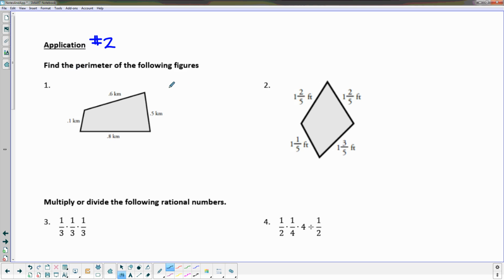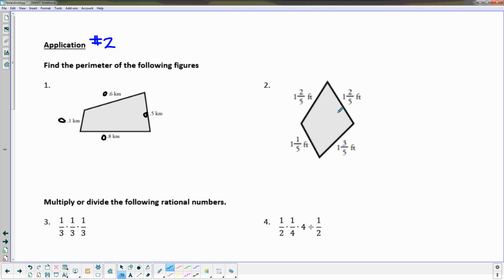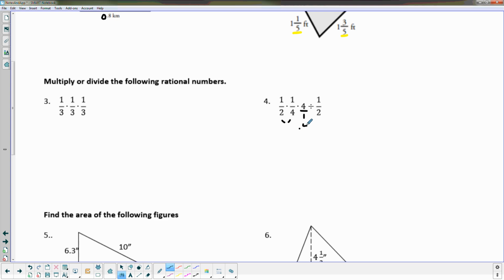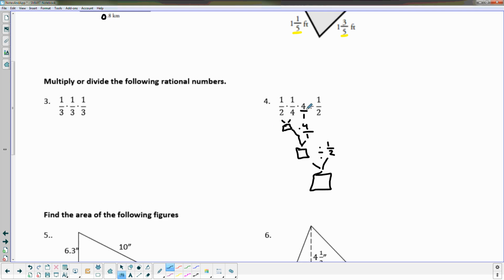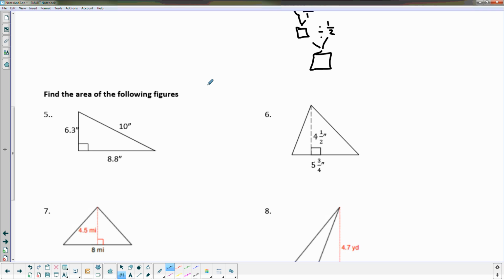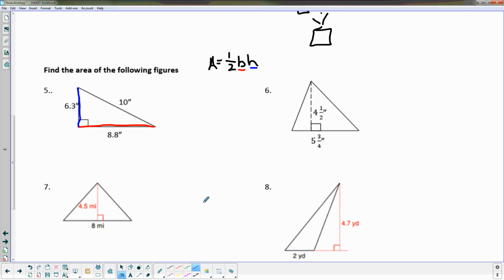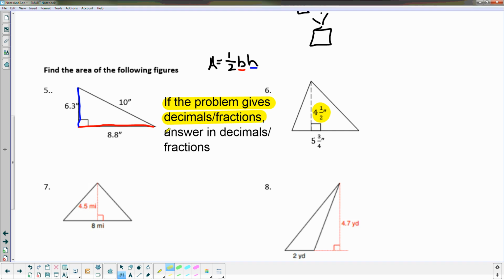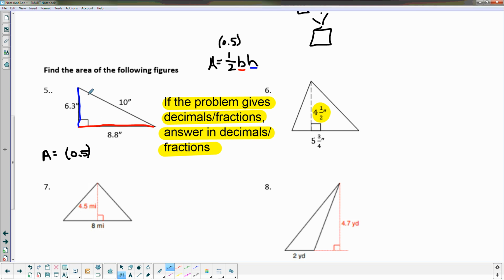Application #2 - Walkthrough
Watch this for hints on the application page.